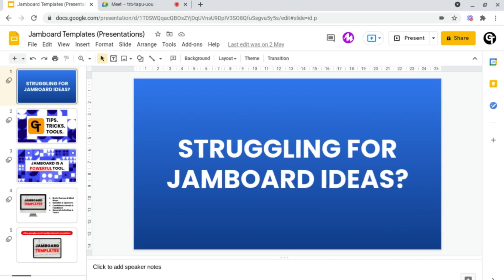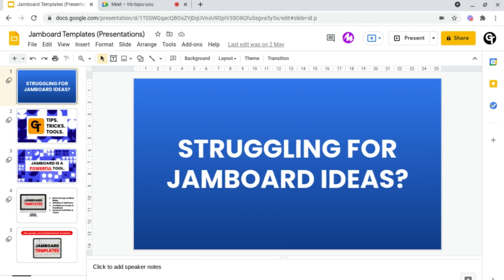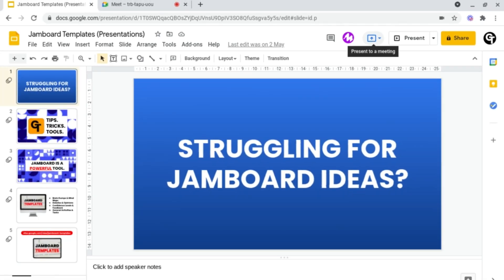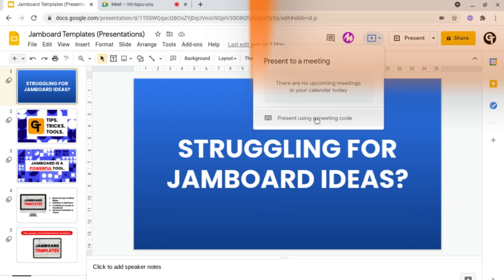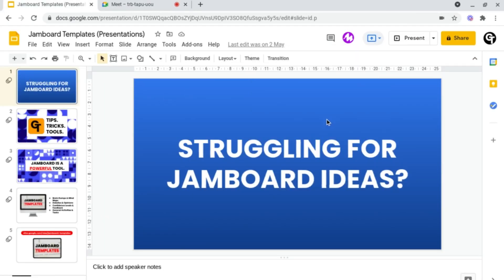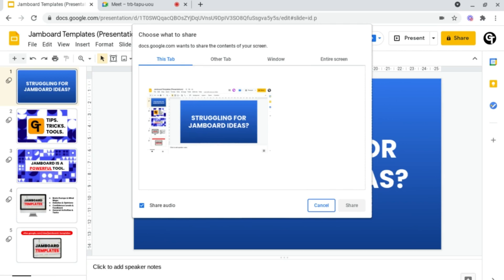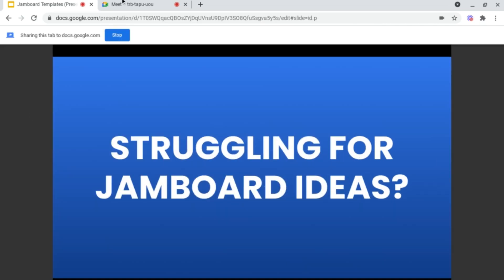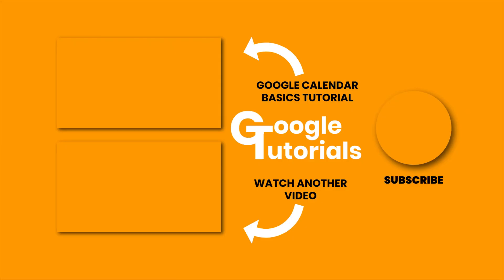How to Present Documents in Google Meet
In today's video, we learn how to quickly and present your documents into Google Meet from within your documents.│ Playlist

📒 Notes & Links 📒

🕑 TIME CODES 🕑
0:00 - How to present documents in Google Meet
0:43 - How to present documents in Google Meet using Google Calendar
1:16 - How to present documents in Google Meet using the meeting code

In this video, we cover how to present any of your G-Suite documents (such as Google Docs, Slides, Sheets etc.) into your video conference/Google Meet. This is a quick, easy and effective way to present these documents simply by clicking a button from within your documents. To do this, what you want to do is head on up to the top right of your document, and close to the "share" button, what you need to do is look for the screen with the arrow pointing up (present icon). If you click on this, you have 2 options. Either to share your document/screen to a meeting that has been saved into your Google Calendar or to present to a meeting by using the meeting code. Watch the video to the end to find out how to do this!